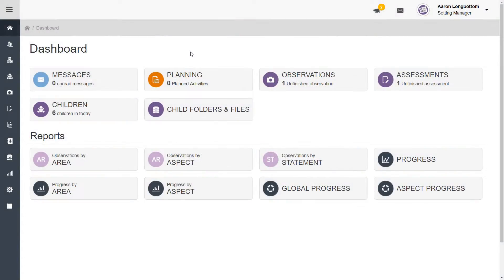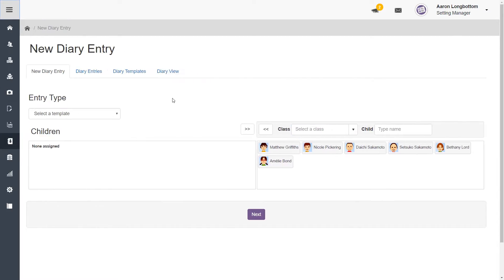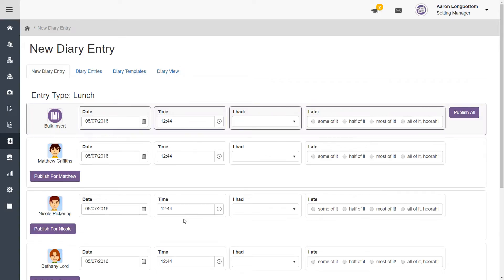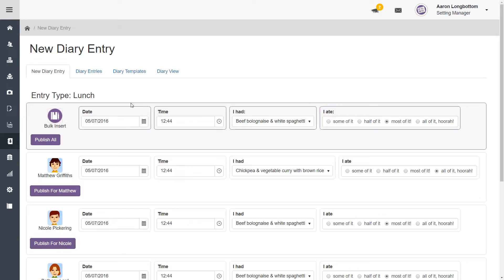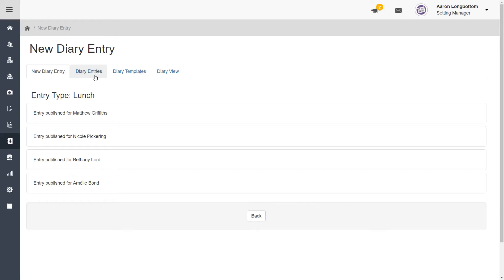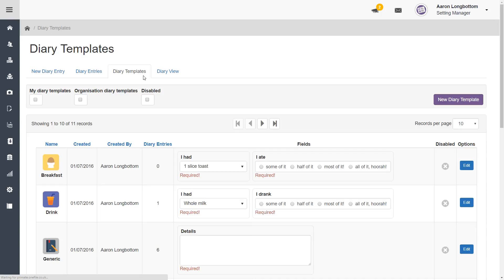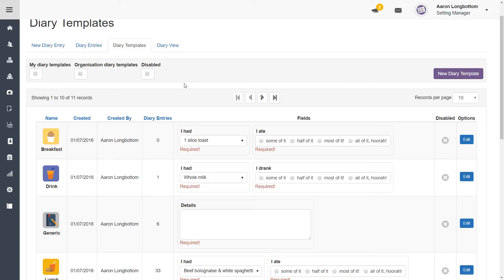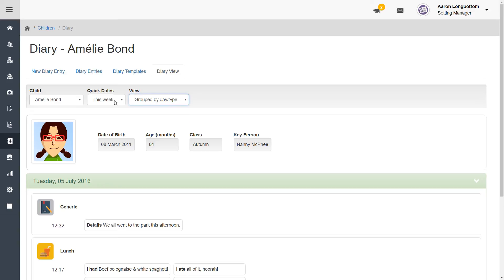OneFile Early Years Learning Journal - Daily Diary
This video is one of our 'How To' tutorial videos, designed to show you how to use our innovative Daily Diary feature in the OneFile learning journal.

Don't forget, as a user you can access user guides within the software.